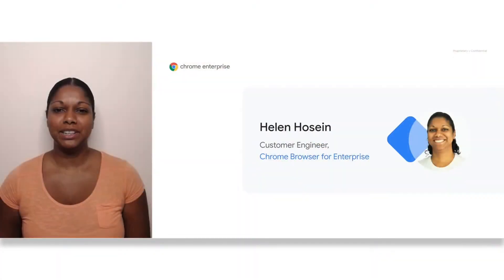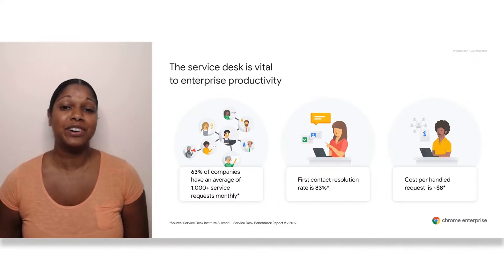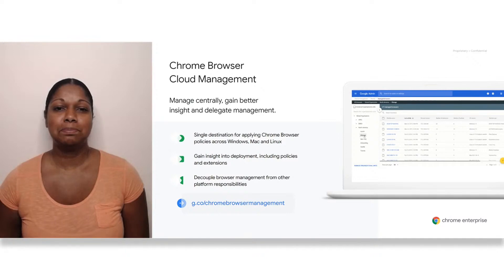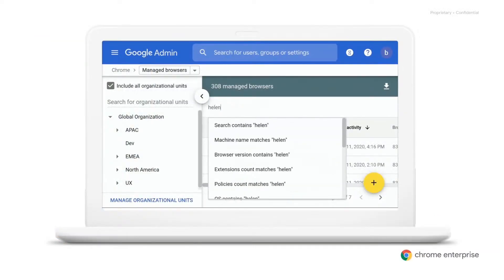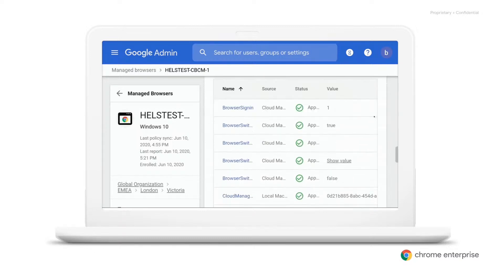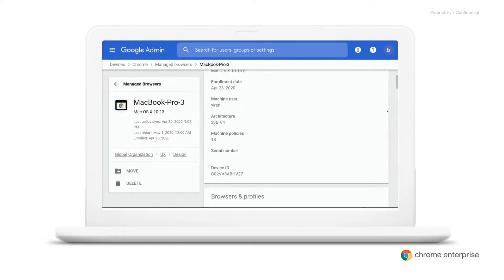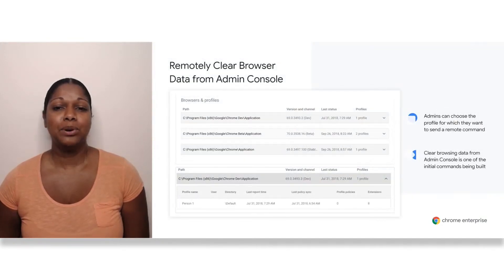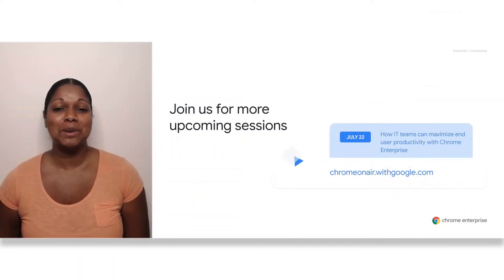Streamlining your Service Desk's support for Chrome Browser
Learn how to optimize your organization's service desk support for Chrome, get insight into how to support end user's frequently asked questions, and see firsthand which capabilities your service desk can leverage to streamline their processes with Helen Hosein, Chrome Enterprise Browser Customer Engineer.